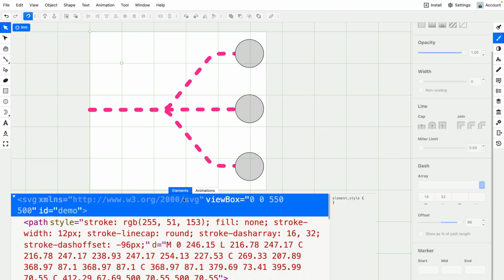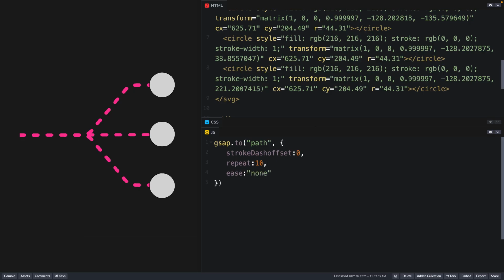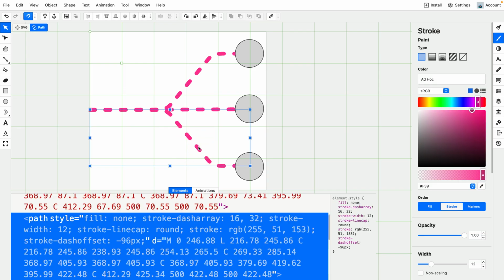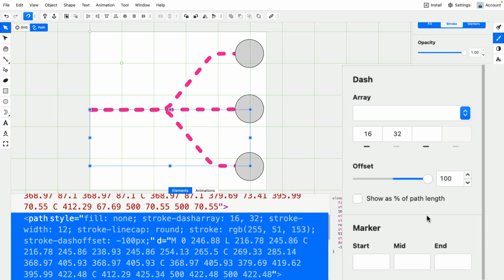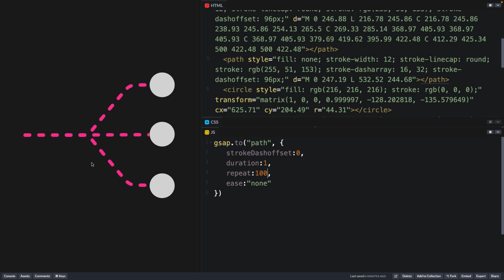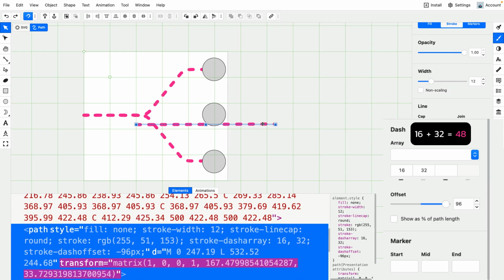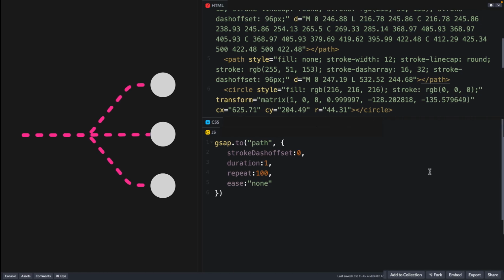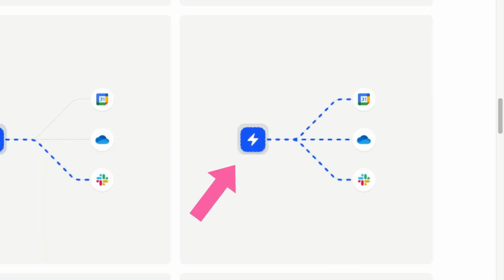🐣 Part 2: GSAP Dashed Line Connectors 🐸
Today we build the animation from our finished artwork from the previous lesson.

Follow along and edit this SVG to match the one in the video

All finished demos and resources for this series are available in GSAP Summer Camp

20-30 lessons to be released summer of 2025.

Master SVG Animation with GSAP
Learn how to create, edit, hand-code and animate SVG with GSAP!